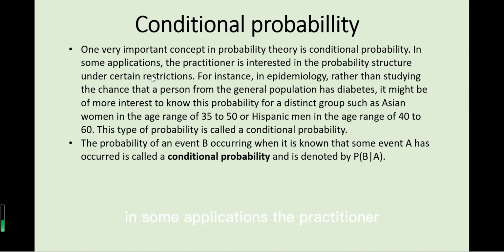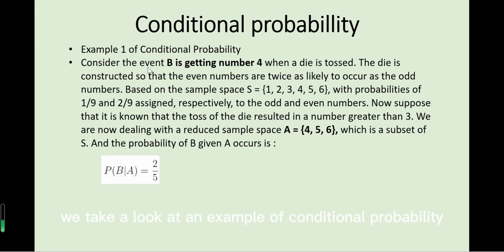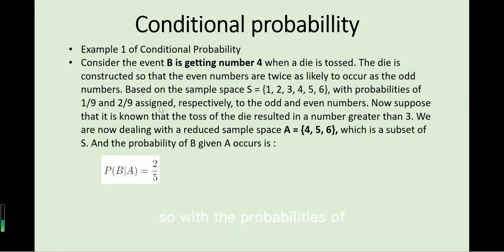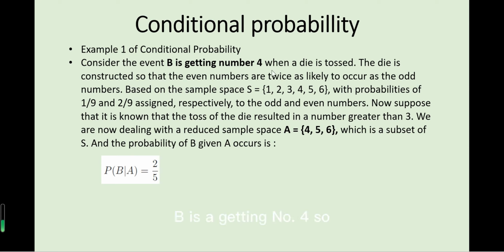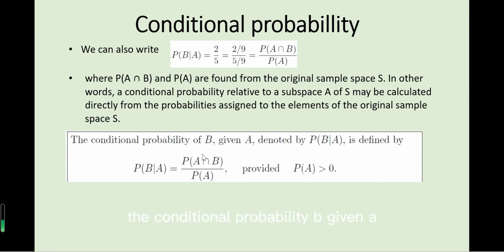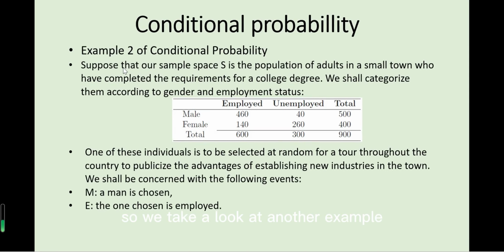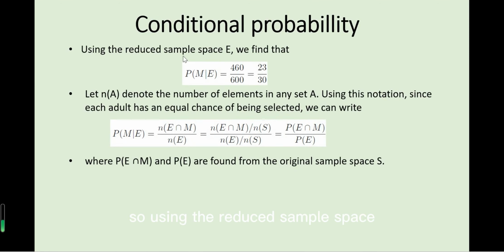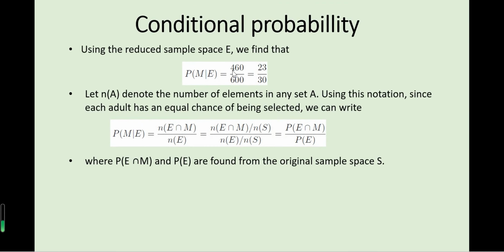Statistics and probability - Conditional Probability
One very important concept in probability theory is conditional probability. In some applications, the practitioner is interested in the probability structure under certain restrictions. For instance, in epidemiology, rather than studying the chance that a person from the general population has diabetes, it might be of more interest to know this probability for a distinct group such as Asian women in the age range of 35 to 50 or Hispanic men in the age range of 40 to 60. This type of probability is called a conditional probability.
The probability of an event B occurring when it is known that some event A has occurred is called a conditional probability and is denoted by P(B|A).